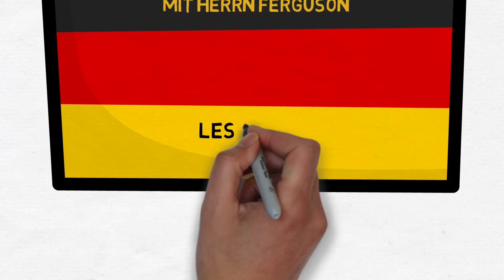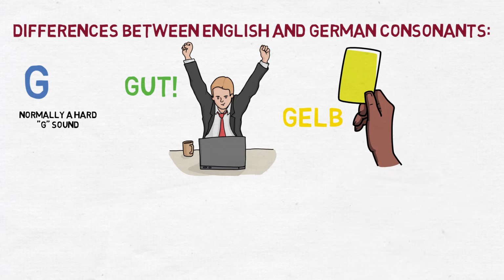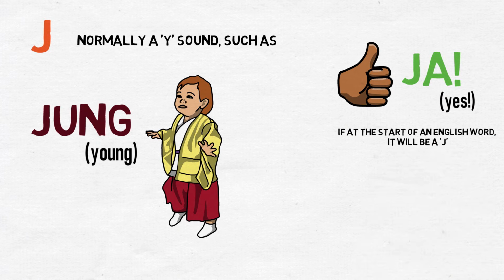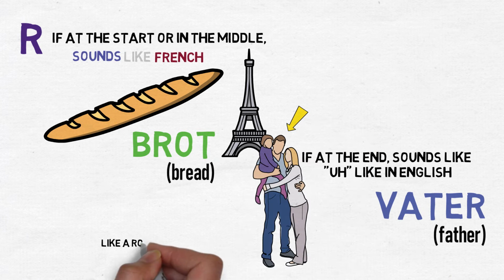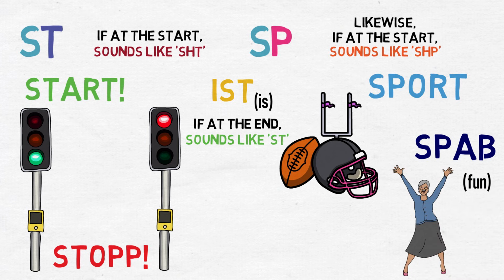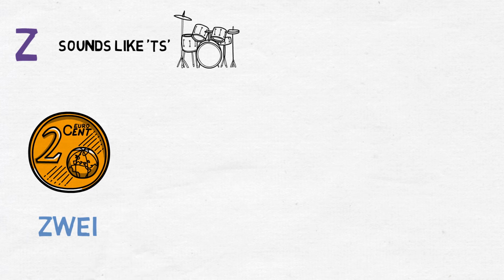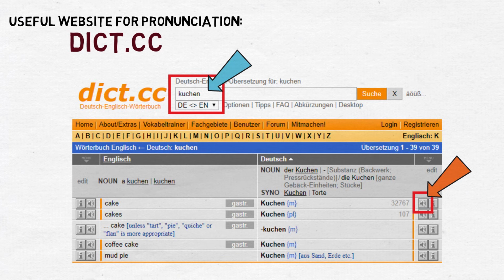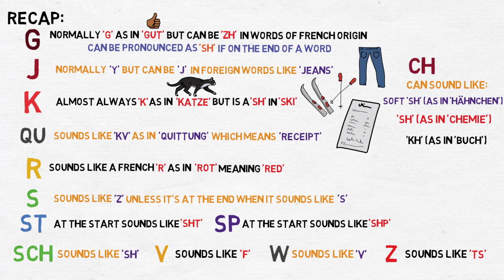Master German Consonant Pronunciation 🗣️🔊 Tips & Techniques for Beginners | German Language Tutorial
Struggling with German consonant sounds? Don't worry, I've got you covered! In this tutorial, I'll guide you through mastering the pronunciation of German consonants, highlighting the differences (and similarities) compared to English. Learn how to articulate common consonant combinations like 'sch', 'sp', and 'st' with clarity and confidence.

In this video, we'll explore:
🔤 Pronunciation of individual German consonant sounds.
🌍 Contrasts between German and English consonant sounds.
🔠 Demonstrations and explanations of correct pronunciation of consonant clusters such as 'sch', 'sp', 'st', and more.

Whether you're a beginner or preparing for a speaking exam, this lesson is designed to improve your German speaking skills. Join me and enhance your pronunciation abilities in German!